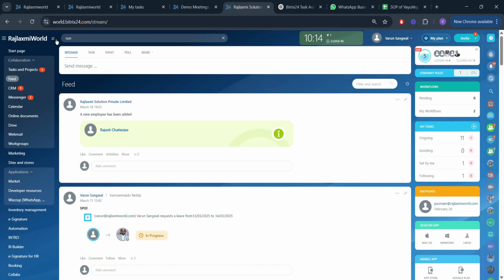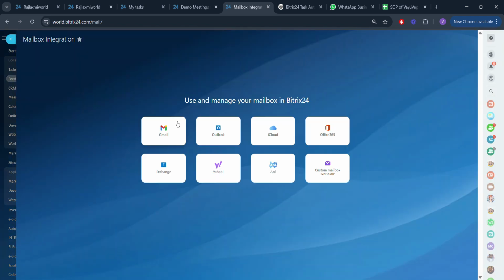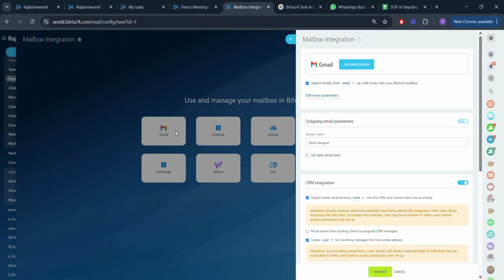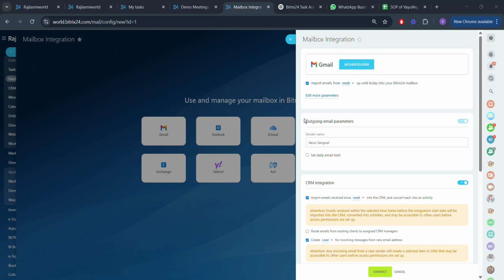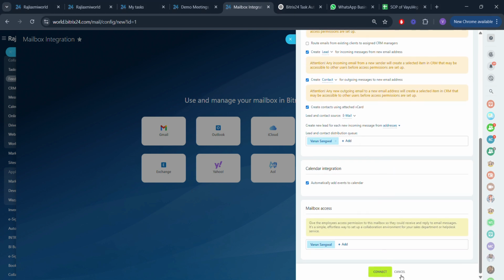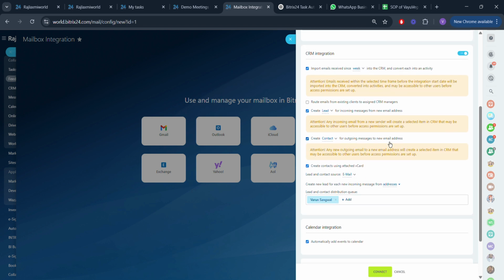How to Set Up and Use Webmail in Bitrix24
Learn how to set up and use Webmail in Bitrix24 in this step-by-step tutorial! 💻 Whether you're a beginner or looking to integrate your professional email (Gmail, Outlook, etc.) into Bitrix24 CRM, this guide walks you through everything you need to know.

In this video, we cover:

How to connect your email account to Bitrix24 Webmail

Configuring IMAP/SMTP settings

Managing inbox, sent items, and email templates

Using Webmail directly within the CRM for lead and deal tracking

Troubleshooting common Webmail issues in Bitrix24

📌 Why Use Bitrix24 Webmail? Integrating Webmail with Bitrix24 allows your team to streamline communication, manage leads more efficiently, and keep all client interactions in one place.

🎯 Perfect for: Small businesses, sales teams, marketing agencies, and anyone using Bitrix24 as a CRM.

Bitrix24 Webmail setup

How to connect email in Bitrix24

Bitrix24 email integration

Webmail Bitrix24 tutorial

Bitrix24 CRM email

IMAP SMTP setup in Bitrix24

Email automation in Bitrix24

Bitrix24 email configuration

Bitrix24 Gmail setup

Outlook Webmail Bitrix24